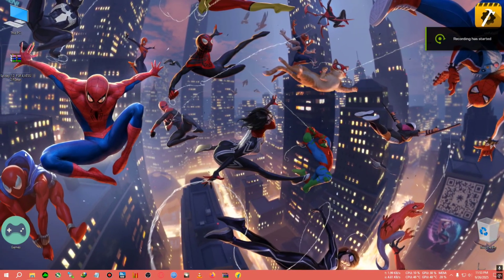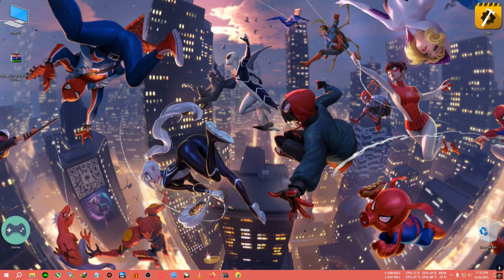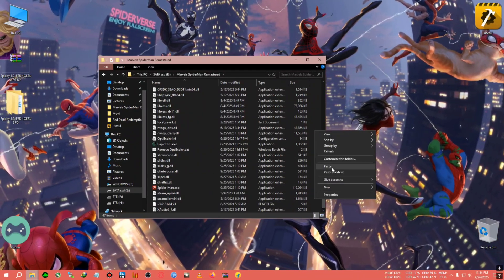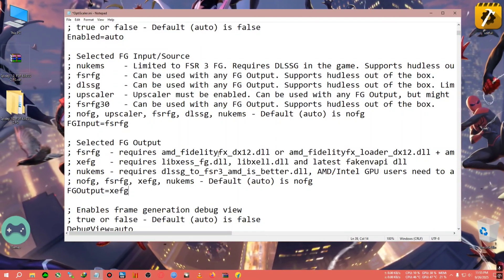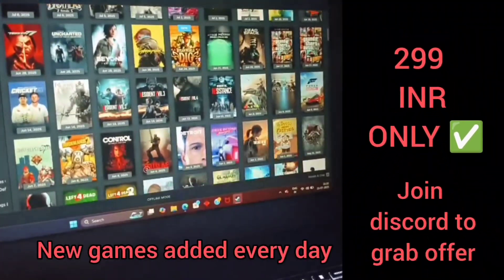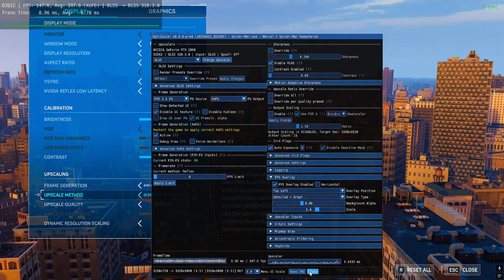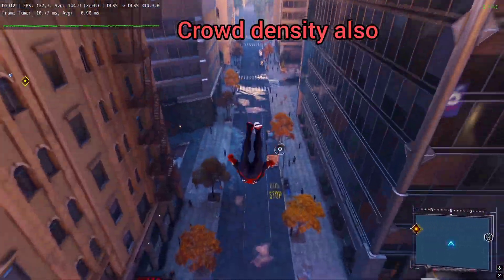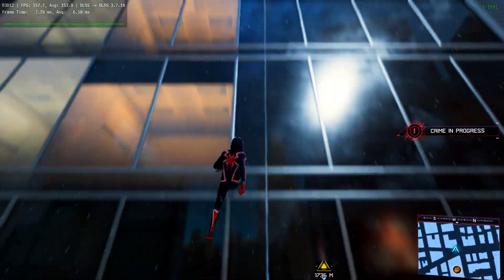How To install Xess FG & FSR 4 in All 3 Spider-man Games With No Hud Flicker ✅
upi- gbiswas37@boi